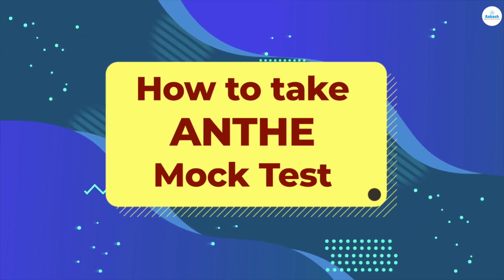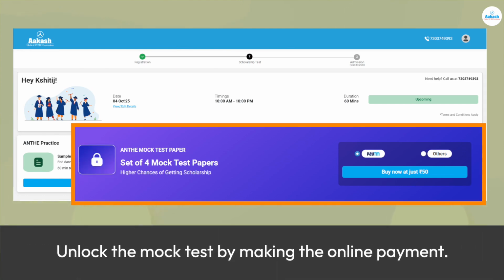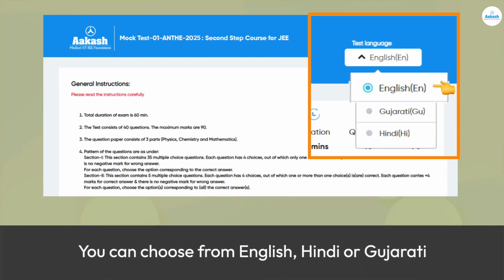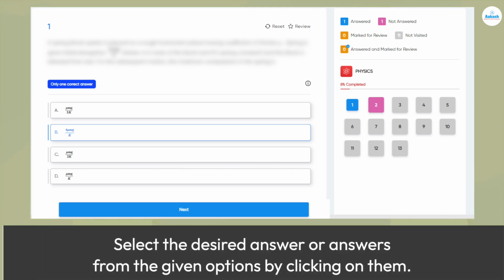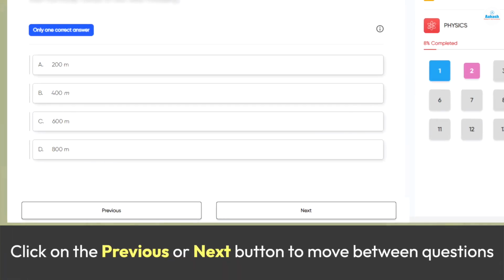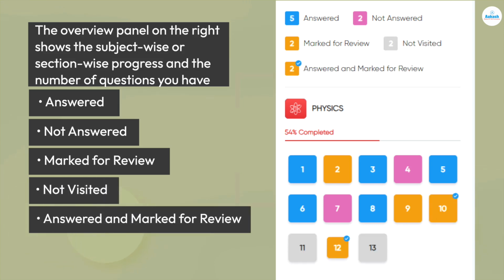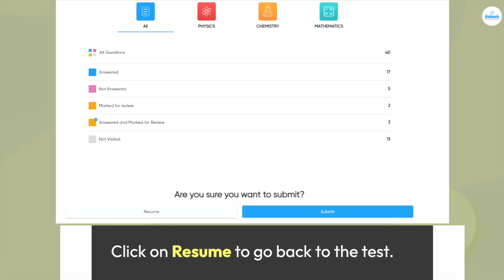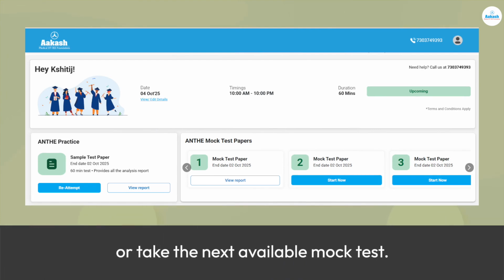How to take ANTHE Mock Tests 2025 | Watch till the end ✅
Registered for ANTHE? Get familiar with the exam pattern and experience the real exam stimulation with our mock test! 🎯Watch the step-by-step process to take the ANTHE Mock Test.

Aakash National Talent Hunt Exam (ANTHE) 2025 is here. This is your chance to rise up, stand out, and earn scholarships while preparing for future success. Whether you're aiming for NEET, JEE, or simply want to challenge yourself, this Talent Hunt is the perfect opportunity.

🎓 Get Up To 100%* Scholarship
🏅 All India Ranking
💰 Cash Awards

📢 Gear Up for Class 8th, 9th & 10th Exams with Aakash🎯

Boost your board exam and science olympiad prep with expert-led live classes, video lectures covering key topics, smart strategies to score high and latest updates from CBSE! 🚀

✅ Concept clarity & doubt-solving sessions
✅ Exam-oriented approach with tips & tricks
✅ Important topics & last-minute revision

💡 Don’t just study—study smart! Join now and stay ahead!